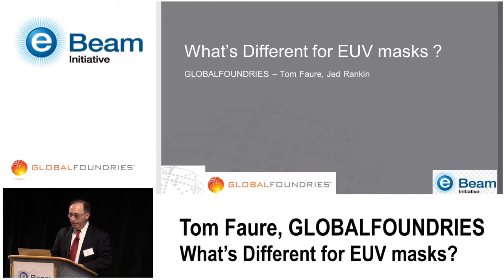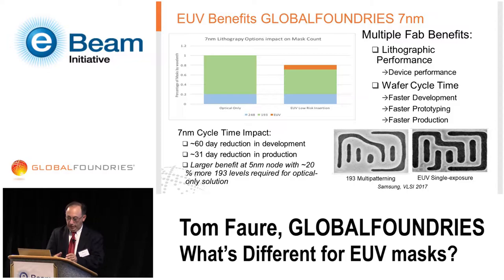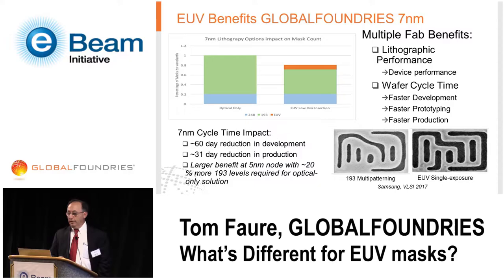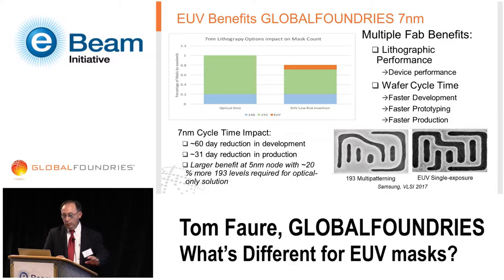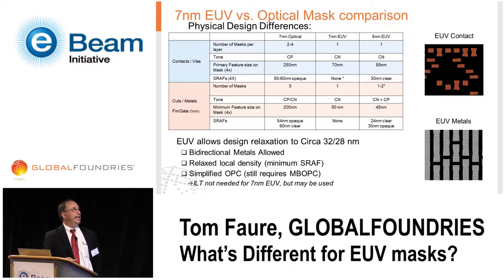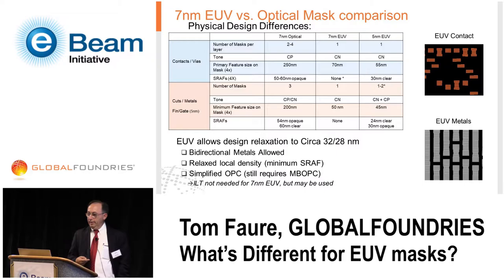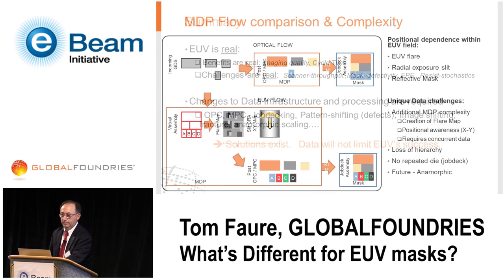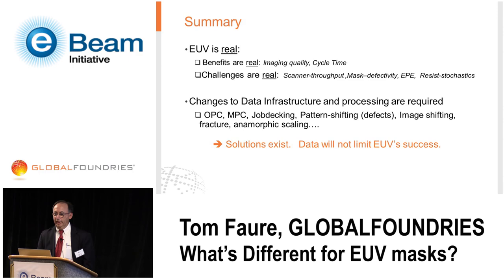Tech Talk: Tom Faure, GLOBALFOUNDRIES - Autumn Edition 2017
Tom Faure of GLOBALFOUNDRIES explains what’s new and different with EUV masks--including new performance and design requirements that are driving the need for multi-beam mask writing; new material, equipment and data challenges; and changes to mask data infrastructure and processing.